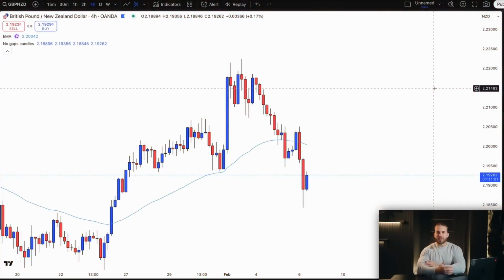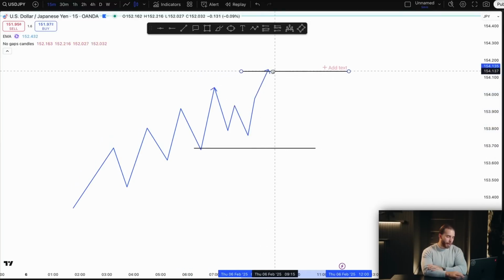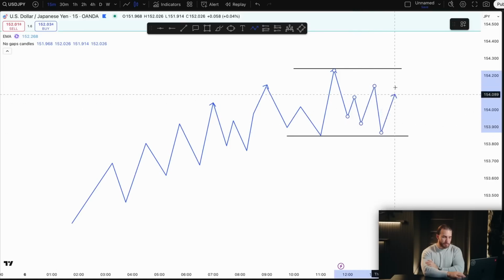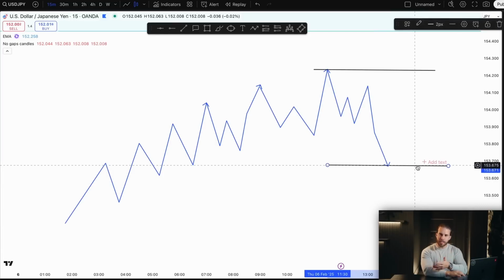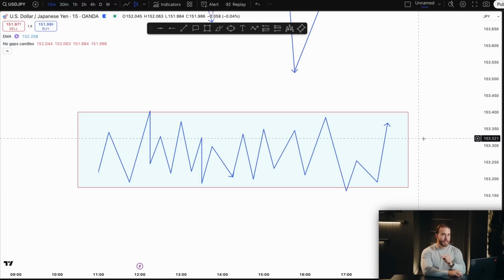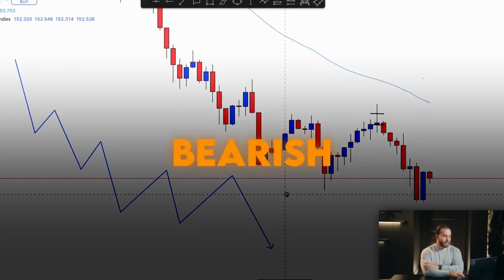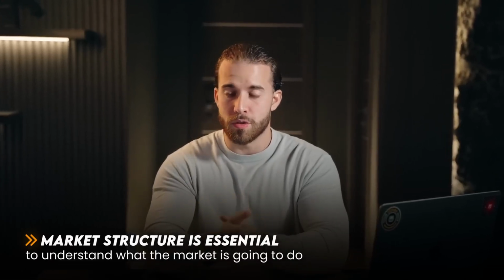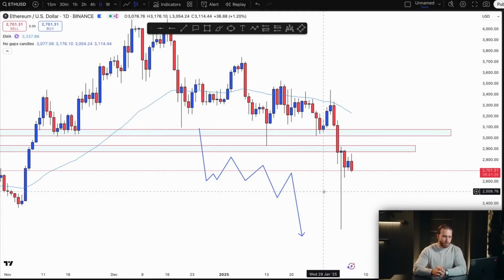Simplifying Market Structure: 20-Minute Forex Crash Course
Master the art of reading market structure in forex trading with this simplified, step-by-step crash course. In just 20 minutes, you’ll learn how to identify trends, spot key levels, and understand price movements like a pro. Whether you’re a beginner or looking to sharpen your trading skills, this tutorial will break down advanced concepts into easy, practical lessons you can apply immediately.

🔑 What you’ll learn:

The basics of market structure (higher highs, lower lows)

How to spot trend reversals and continuations

Practical examples on real forex charts

If you want to level up your trading and make smarter decisions, this crash course is for you! 🚀